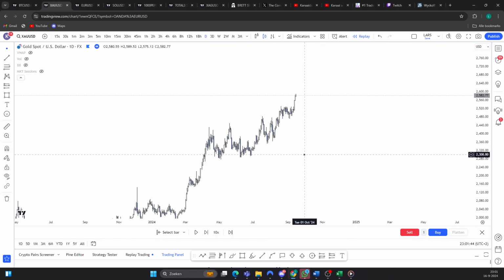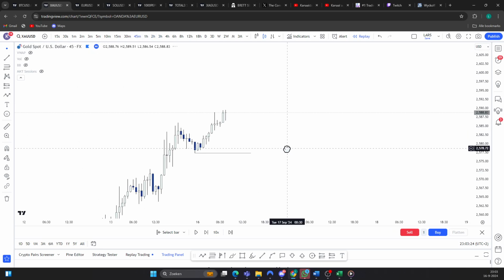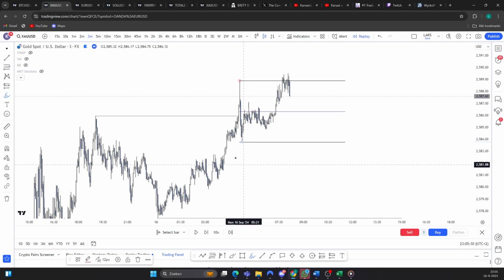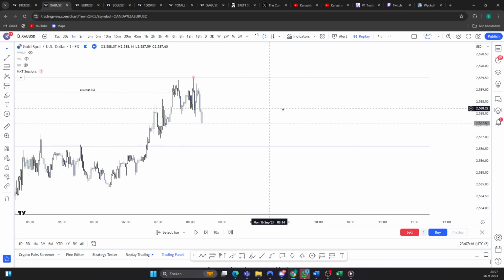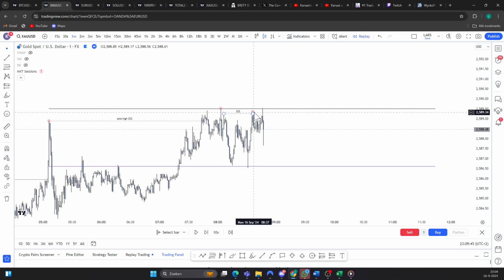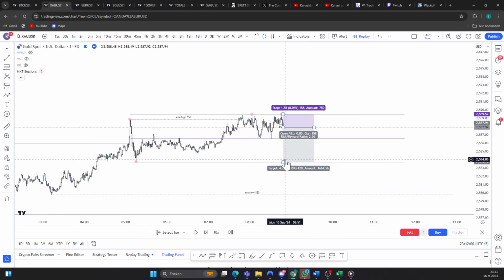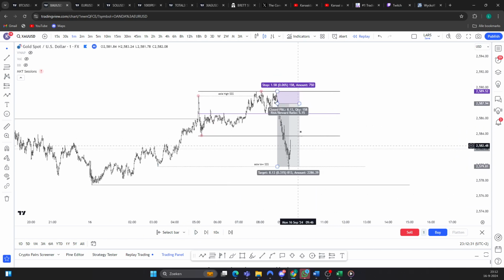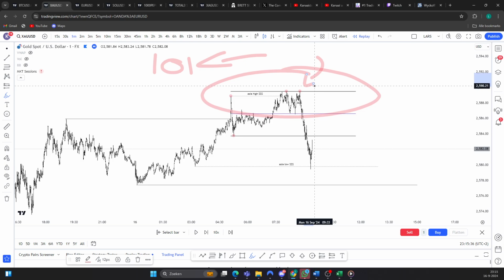How I made 3% trading Gold | Post trading analyses (16-9-2024)